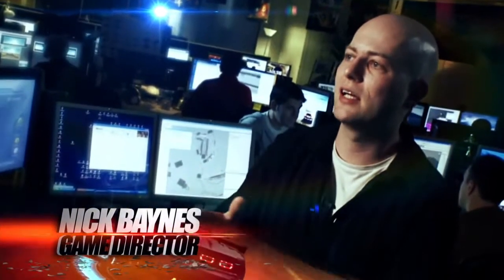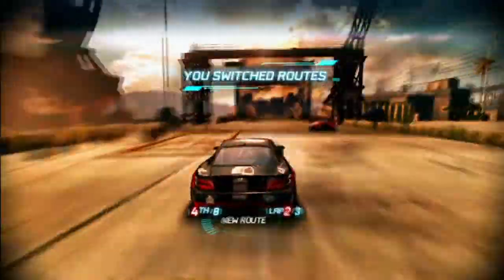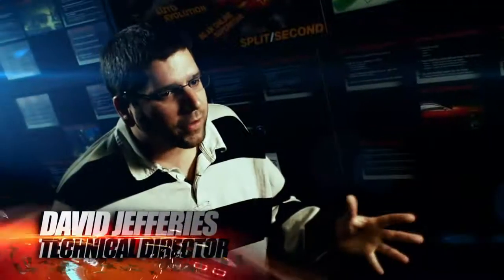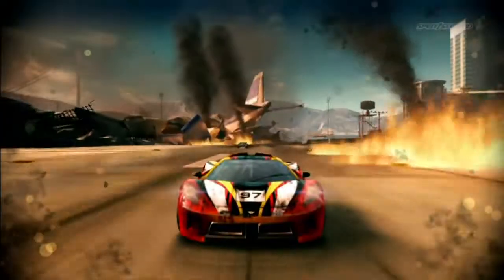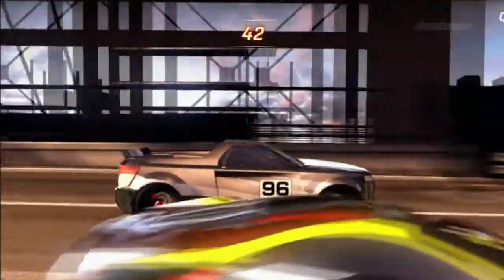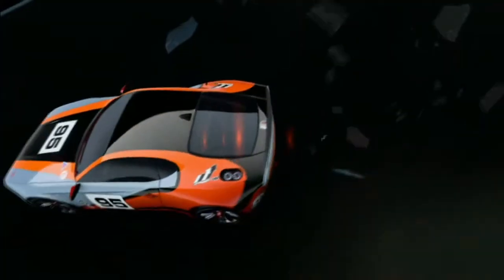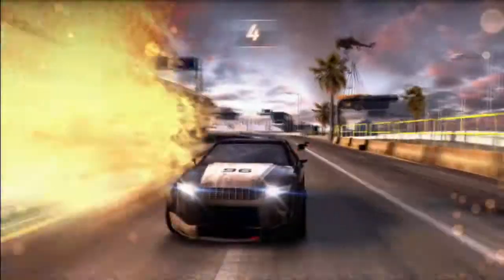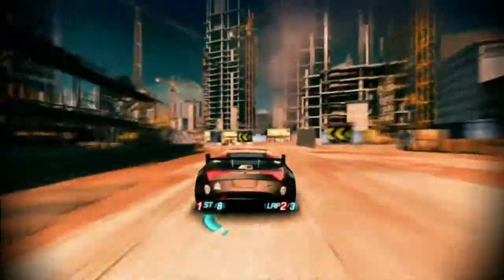Split/Second Velocity : Making of des voitures et circuits